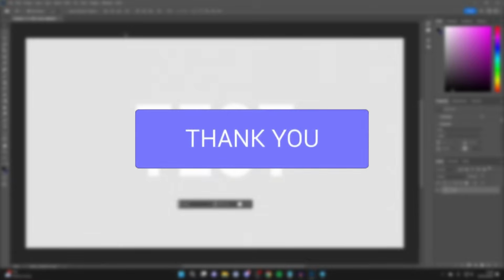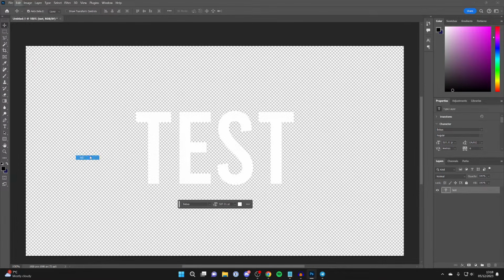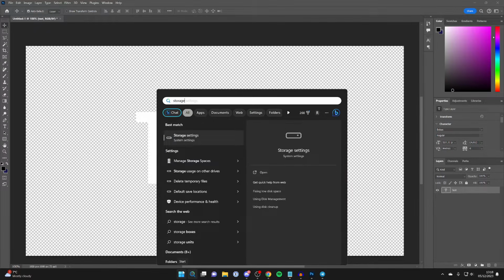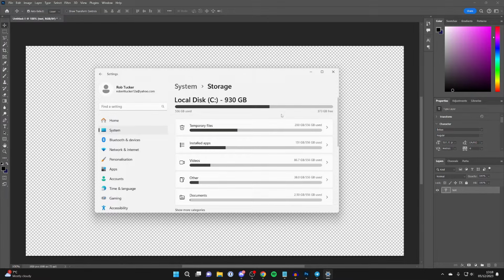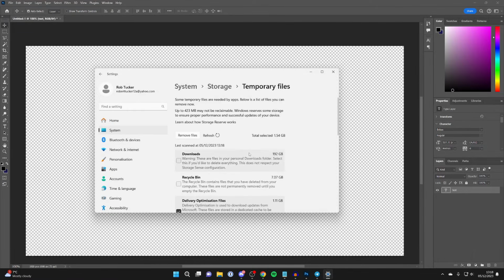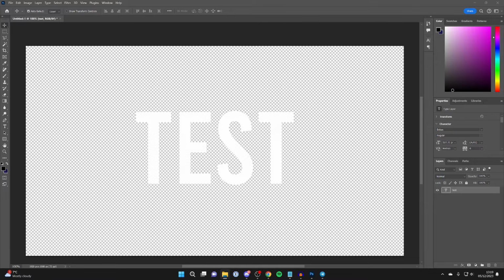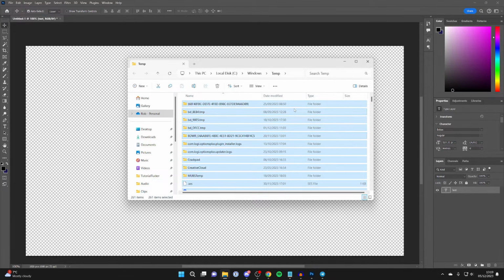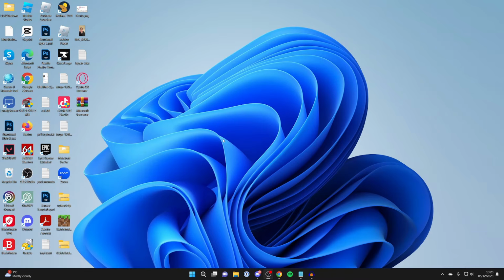How To Fix Scratch Disk Error In Photoshop - Full Guide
Learn how to fix scratch disk error in photoshop in this video.

GuideRealm